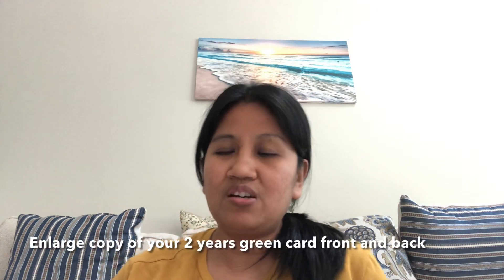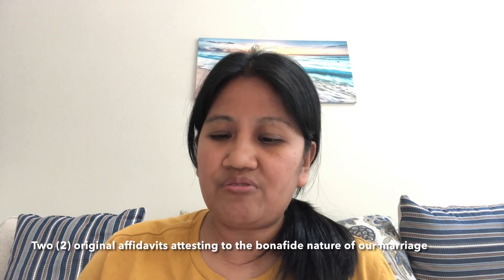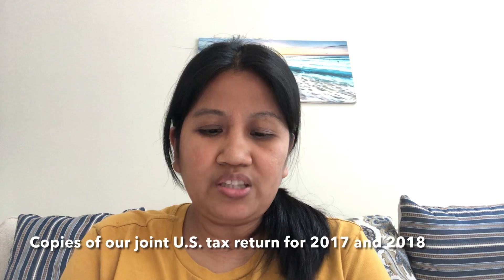How i filed MY I751 or my 10 years Permanent Resident Card | Helpful tips in filing ROC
Sharing my experience when I filed my I-751 or the removal of condition for the 10 years permanent residency. Here, I talked about my timeline, the requirements I submitted.